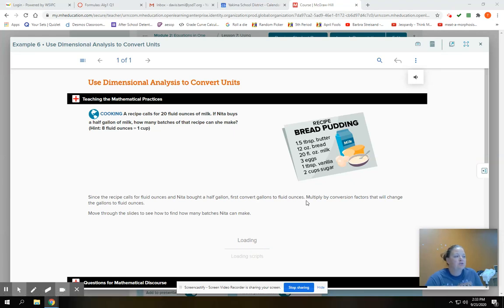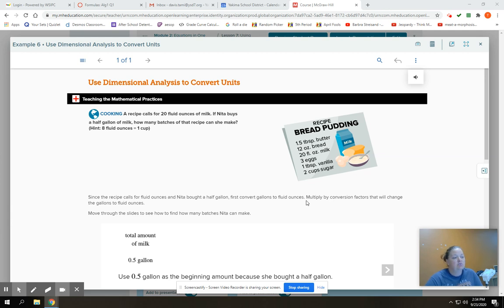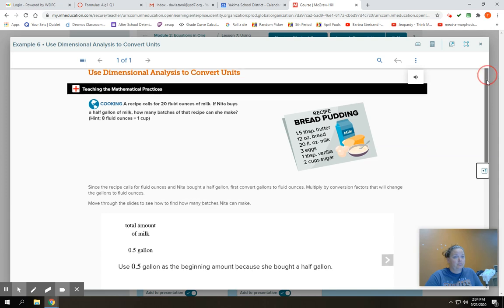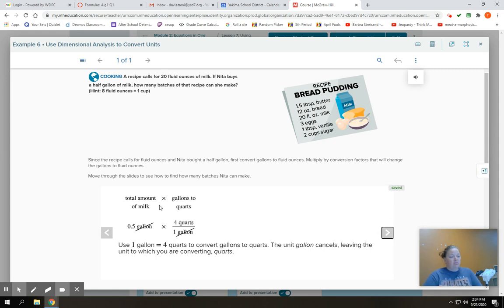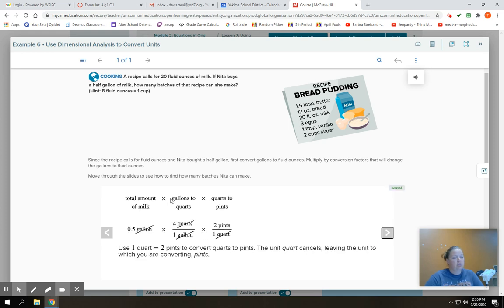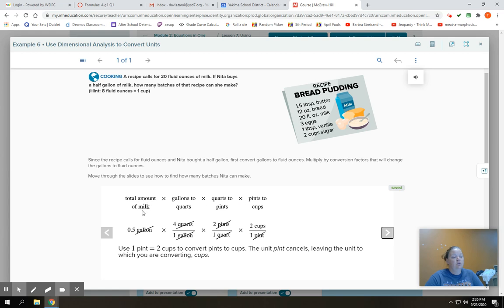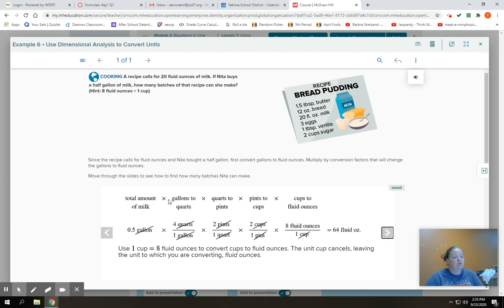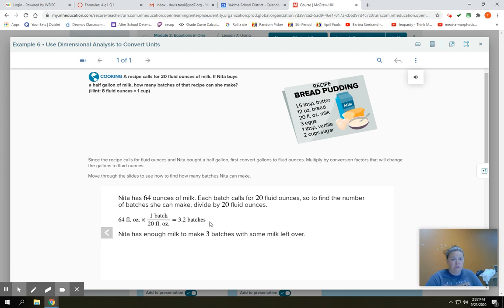Alg1 Formula Ex 6